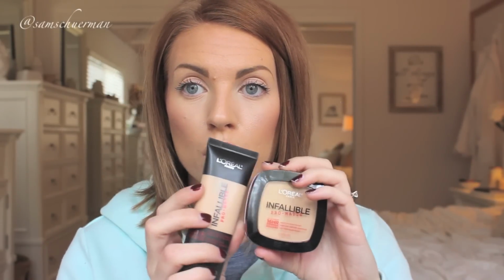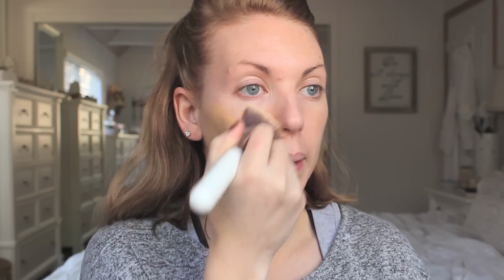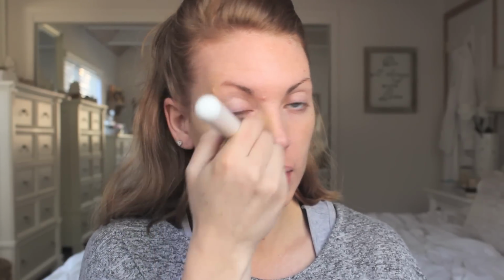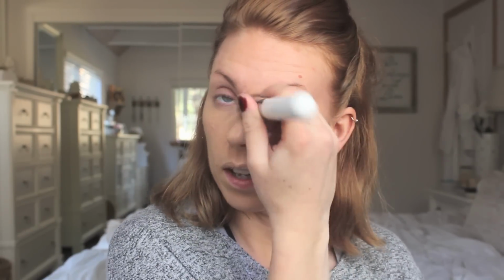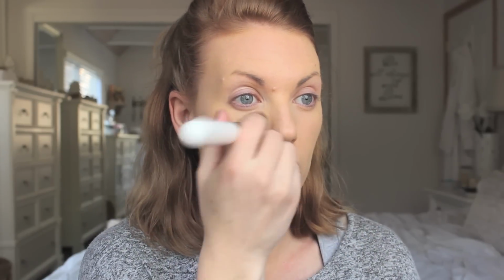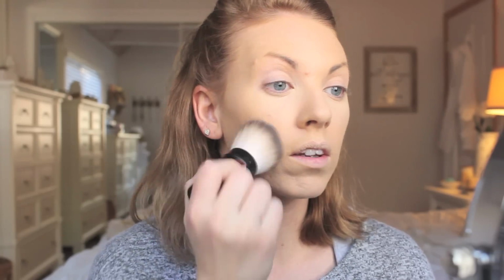❤ L'Oreal Infallible Pro Matte Foundation & Powder Review ❤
Loreal Infallible Pro-Spray & Set Makeup Extender Setting Spray $16.99

Camera used to film this video: Canon Rebel T3i

I ❤ you all!!